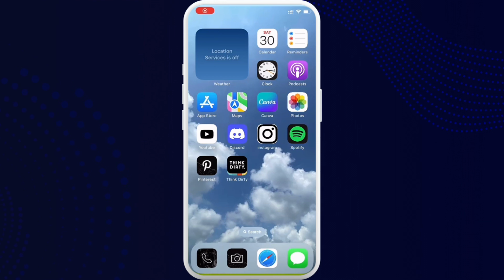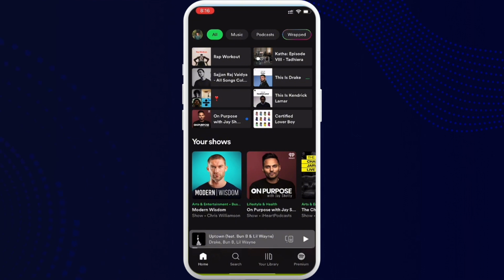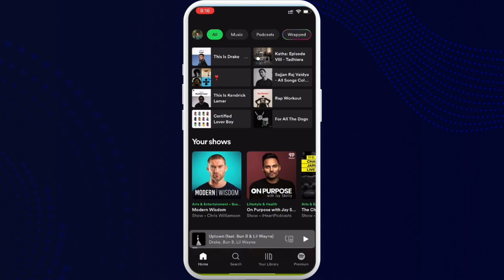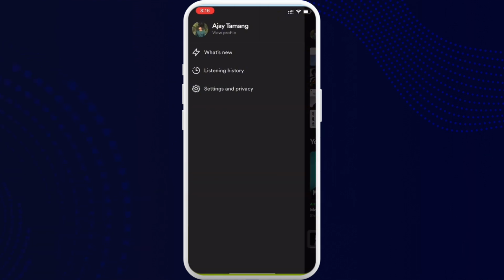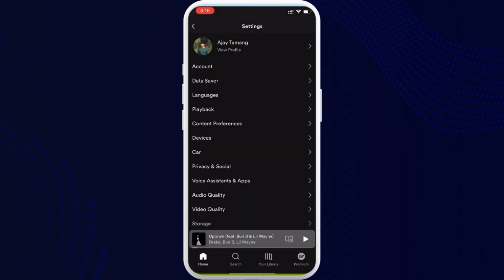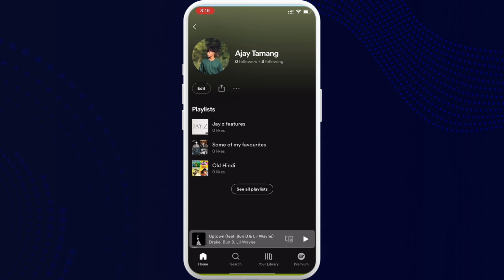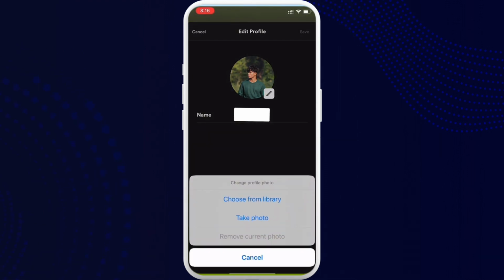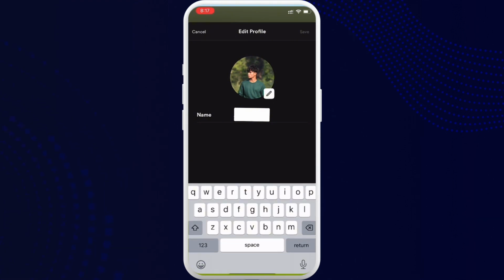How to Change Spotify Username (2024)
Learn How to Change Spotify Username.
This quick and easy tutorial shows you how to change your Spotify display name on both desktop and mobile apps. Ditch the random username generator and choose something awesome that reflects YOU!